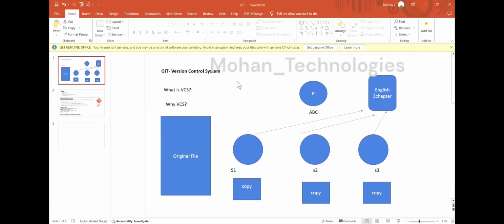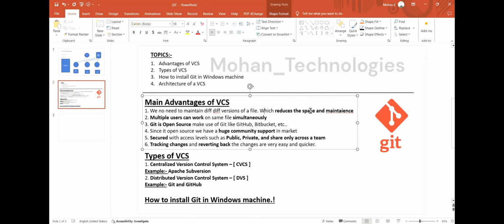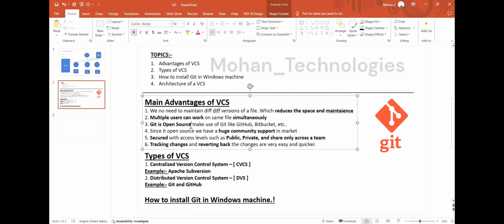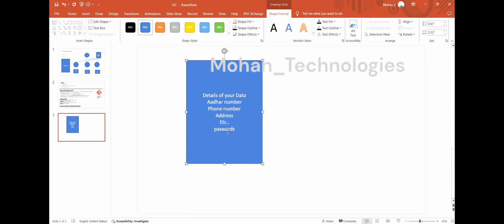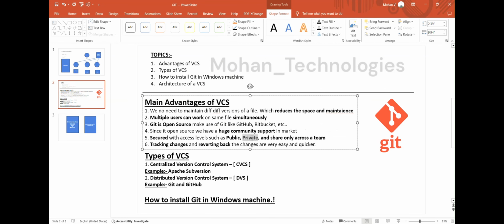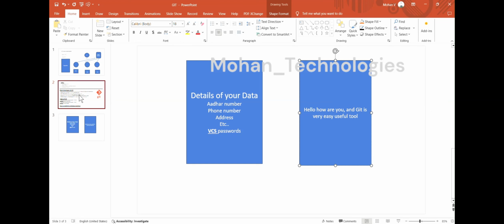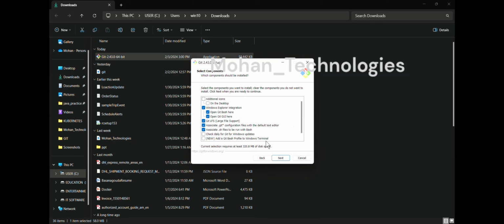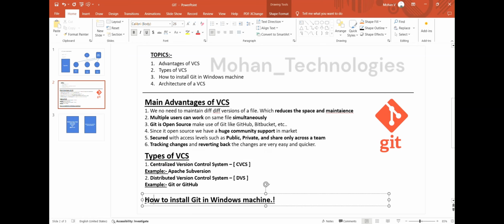PART-2 : How To Install GIT in Windows 11 | Advantages &Types of GIT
In this video I have explained you how to download and install Git in windows 11, and Advantages of a Git, and Types of GIT.
Welcome to my You tube channel called Mohan Technologies where in here we teach technical concepts related to Software engineering such as Software Development, Testing, DevOps, and Support Debugging the issue and problem solving, kindly subscribe for more videos on technical concepts, and support, my channel.